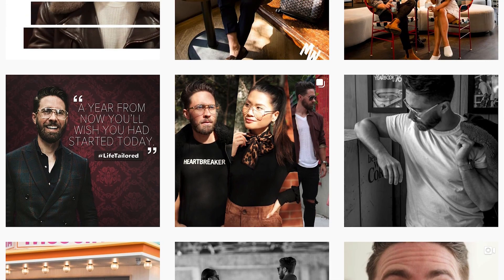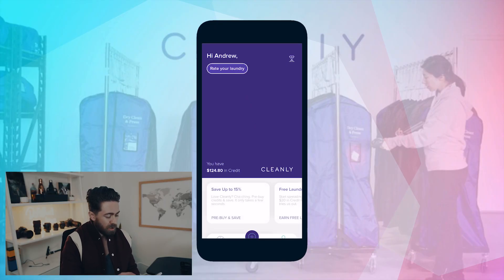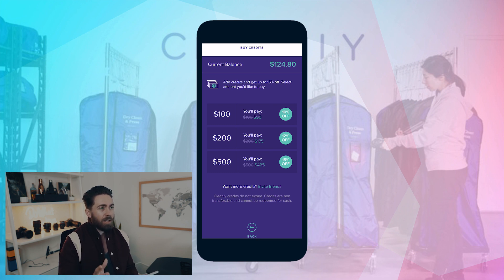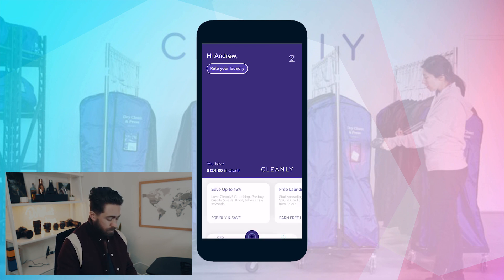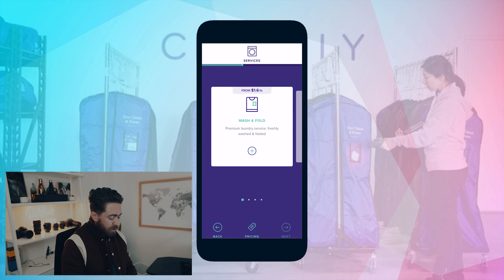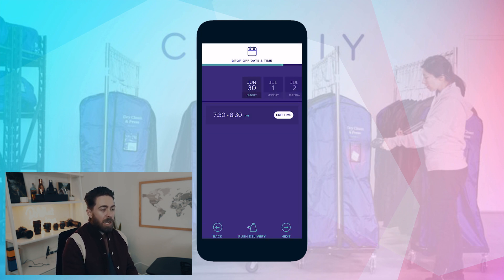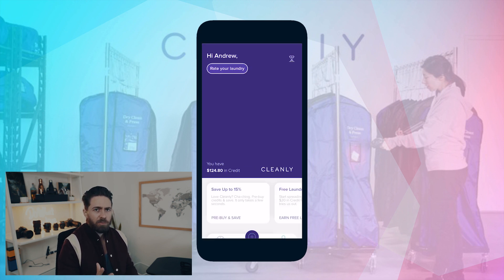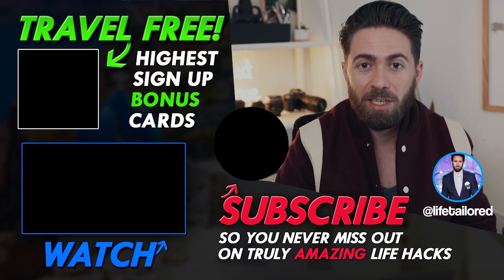Cleanly.com NYC On Demand Laundry & Dry Cleaning App Review [2019]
Use my Code ‘LIFETAILORED’ in the app
Cleanly.com On Demand Laundry App Review

If you live in an apartment without a washing machine, hate doing laundry or actually have a washing machine and use it for storing shoes, then the on demand laundry app cleanly is for you.

We’ve lived in nyc for 7 years and I’ve used all types of laundry services but cleanly is my trusted and favorite provider

If you want to give them a try, at the end of the video I’m gonna drop my special code that gets you $30 off your first order which is $10 more than you can get for the street

Hey guys my name is Andrew wise and at Lifetailored we teach you how to make life amazing.

To get started today we’re talking about dirty socks, underwear and one of the services that’s changed my life

I’ll tell you guys a quick story. 11 years ago, before I was lifetailored and Wei and I lived in an apartment with 5 roommates and unlimited cockroaches, we used to send out our laundry

Not because we were bourgeois but because we had no washing machine. We would store our laundry in this pop up circle hamper we bought from Target and drop it off in the ghetto of Gainesville because it was dirt cheap to get our laundry cleaned.

The guy who worked there was really nice, but a bit overworked and always sweaty. He was working in the Florida heat, surrounding by commercial washers all with no A/C.

So our plan was always to rush in and out as quickly as possible but just as we were rushing out the door with our laundry in hand, the nice old man would say to us, “don’t forget your circle.” The circle of course being our cylinder shaped laundry basket.

Fast forward to today and I never could have imagined our “circle” would be replaced by an on-demand app that we summon from our apartment in Brooklyn.

// Let me know down below why are you considering cleanly? Are you switching from FlyCleaners, have no washing machine, too busy, forgot your circle?

Life has changed for the better and I’m loving it. So let’s talk about cleanly and how it works.

I’m gonna open up the app and walk you through

Save 15% when you prepay
In home alterations
Wash and fold $1.60/lb
Our average orders are $40-50 per week
Laundered shirts $2.85
My typical orders are picked up at 8pm and delivered next day at 8pm
Service fee is $2
If your order is over $35 no extra charge

If you liked this review, and want to see more, smash the like button and keep watching my playlist, it’s got more life changing apps and hacks and subscribe for our next video coming out this Monday. See ya there! dry cleaning app